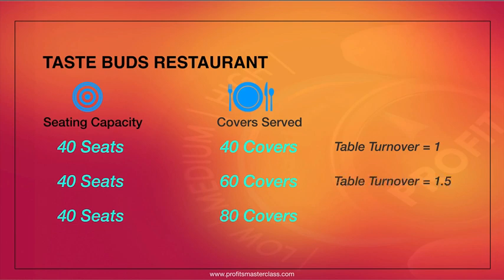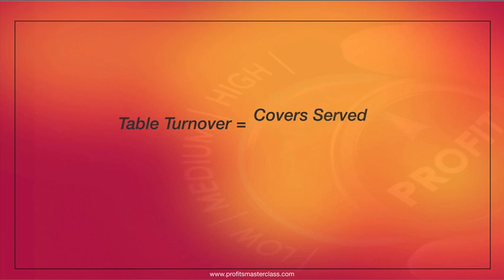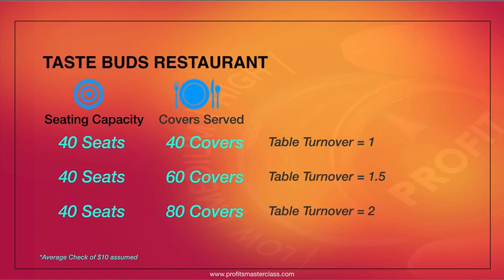Table Turnover Magic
Table Turnover Ratio is a simple ratio which measures the number of times a seat in a restaurant is turned over during a particular meal period. In effect, how many number of times the same seat in a restaurant is sold. Obviously a high turnover ratio means higher incremental revenue for the restaurant. Table Turnover Ratio is one of the most powerful Key Performance Indicators (KPIs) for a restaurant operation. It is also a fact that table turnover ratio is different for different meal periods.

This video is part of the 1 Minute Profit Recipes Series which explains one critical hotel or restaurant concept in a byte sized video + infographic.